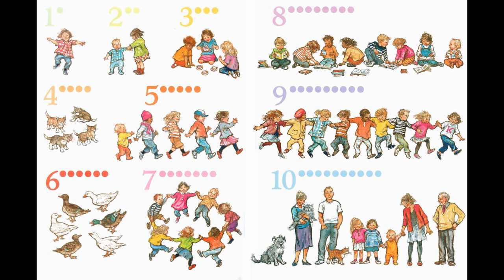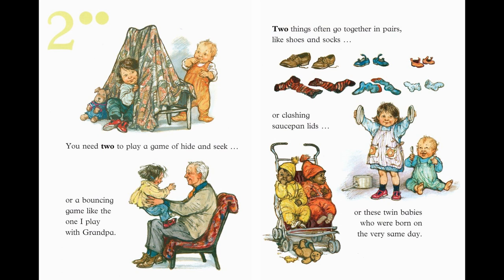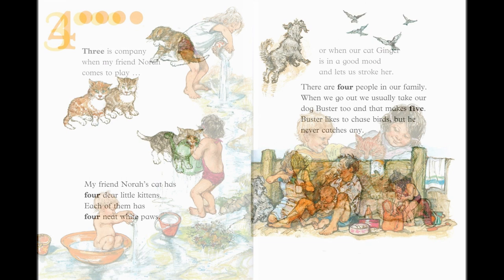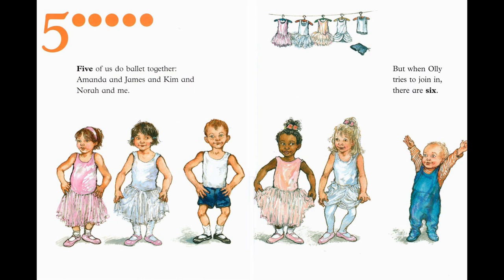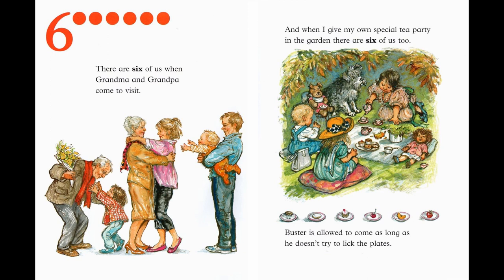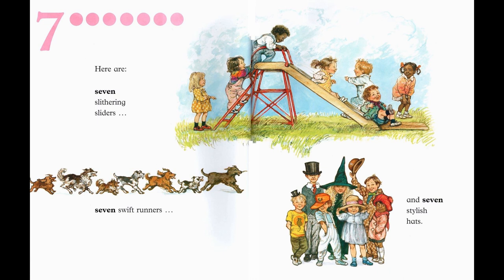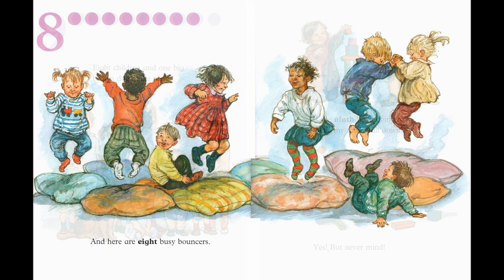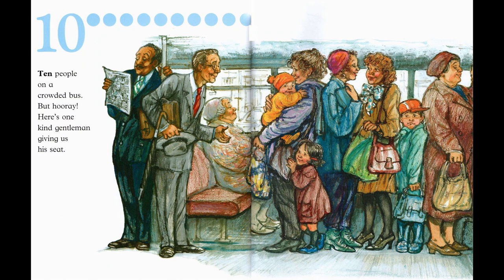My First 123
The 3s to 5s learn to count to 10. I recall the one time hard going but this could be fun.